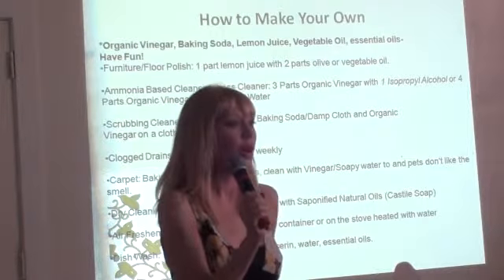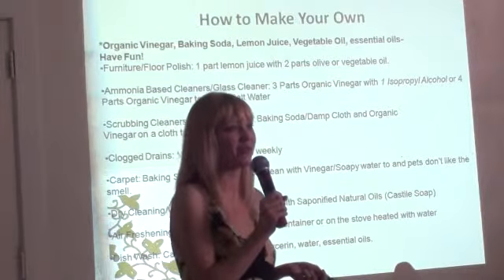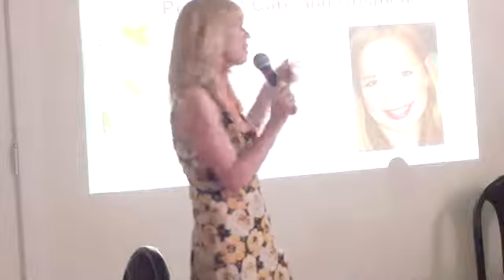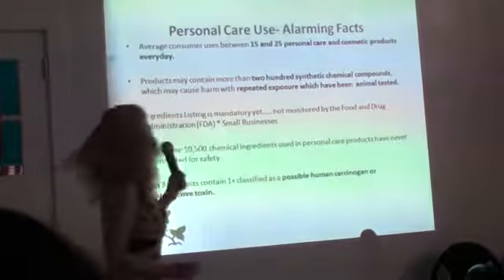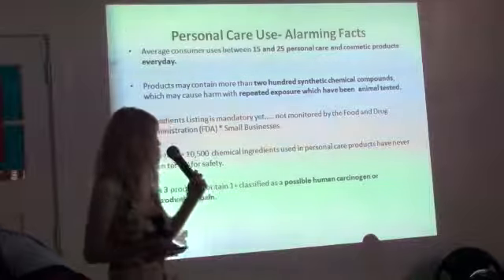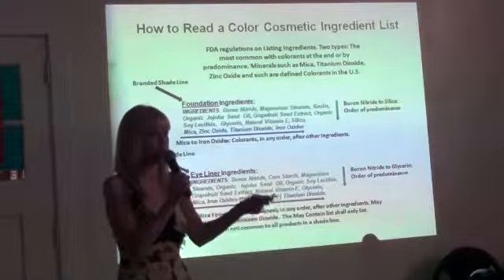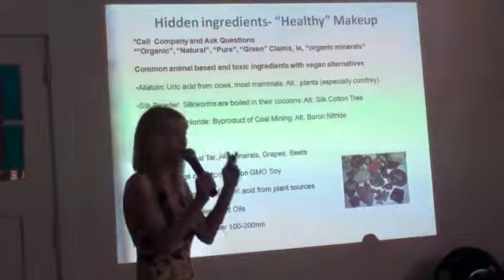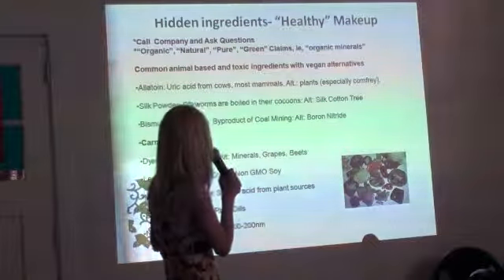The Myths about 'Cruelty-Free' Products - Mia G. Berrettini Ph.D. part 6 of 8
The Myths about 'Cruelty-Free' Products: The Hidden Ingredients in Products You Thought Were Safe. A talk given by Mia G. Berrettini, Ph.D. On Sunday, May 22, 2011 at a CARE (carefortheanimals.org) event held at the Jyun Kang Vegetarian Restaurant at City of Ten Thousand Buddhas, Talmage (Ukiah) CA.